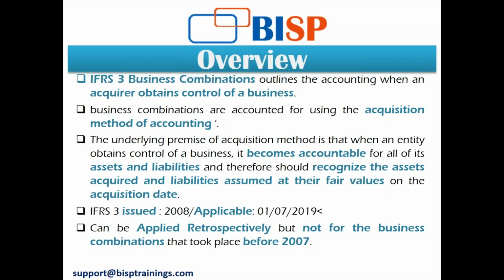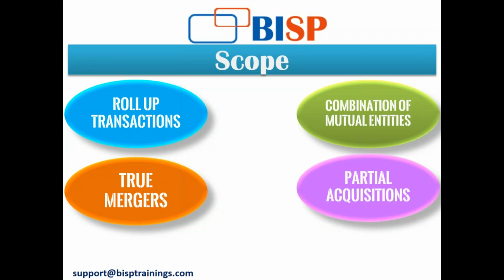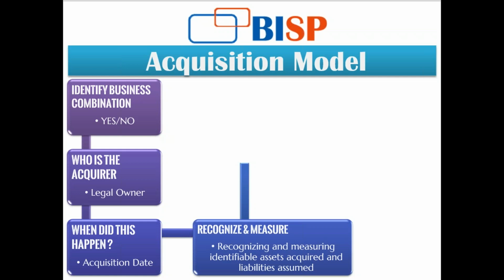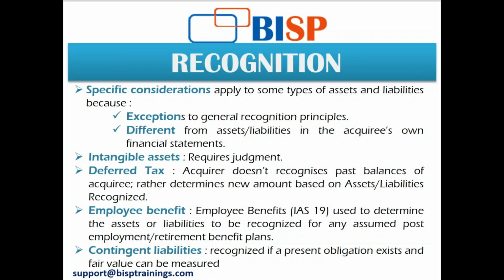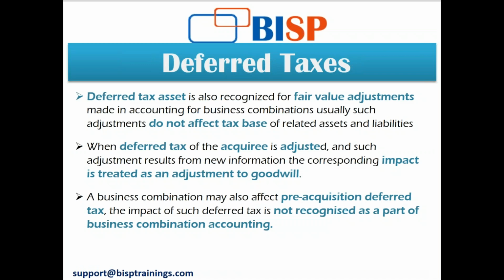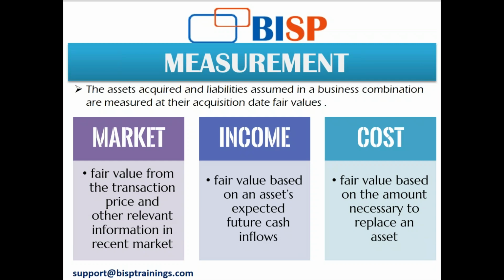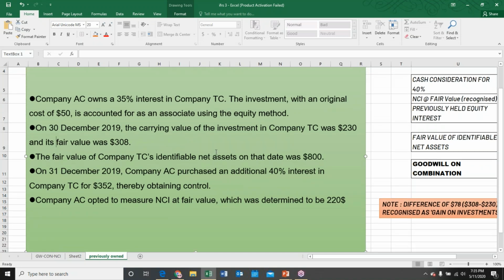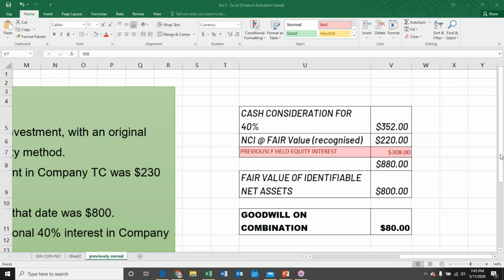IFRS 3 Business Combination | IFRS Tutorial | International Financial Reporting Standards |BISP IFRS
This video is about overview of a business combination in IFRS 3.
IFRS 3 Business Combination outlines the accounting when an acquirer obtains control of a business.  Such business combinations are accounted for using the 'acquisition method', which generally requires assets acquired and liabilities assumed to be measured at their fair values at the acquisition date.
International Financial Reporting Standards (IFRS) complete Tutorial from BISP. It is required for Oracle EPM FCCS Learning.